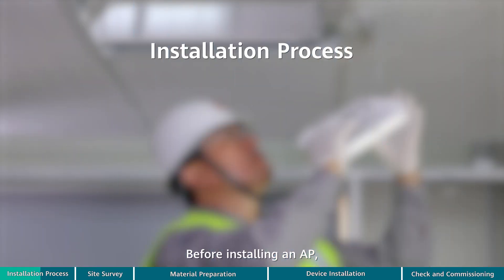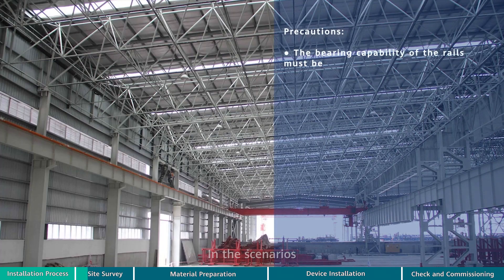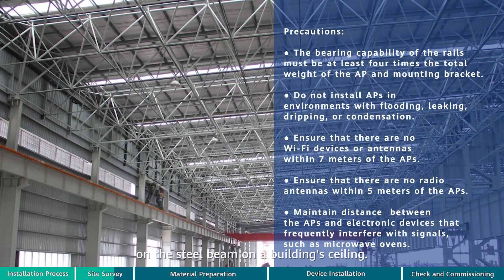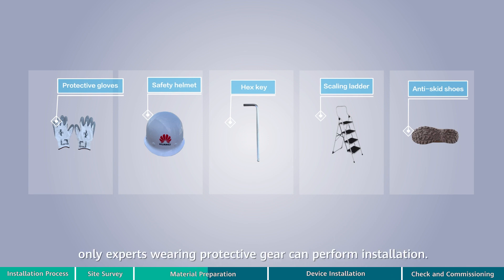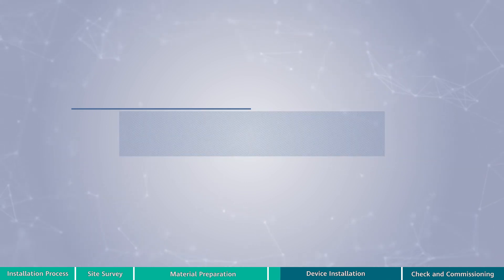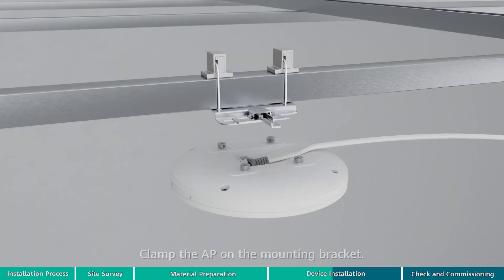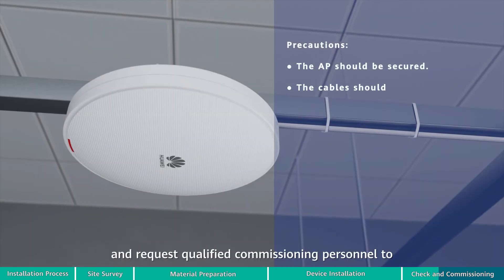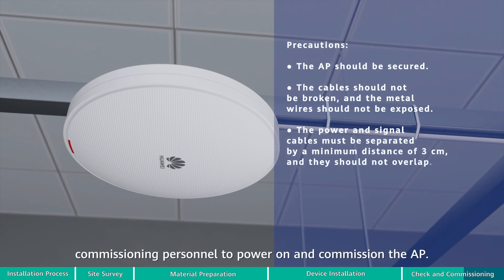How to Install Huawei AirEngine Indoor Settled APs On Beams (Using Small Mounting Brackets)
This video shows how to mount indoor settled APs on beams, using small mounting brackets.Lean more